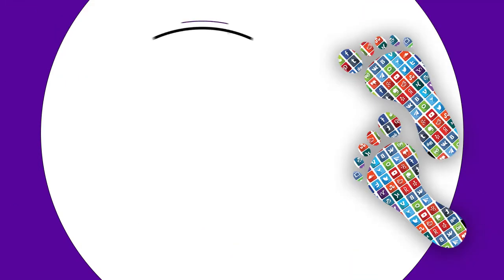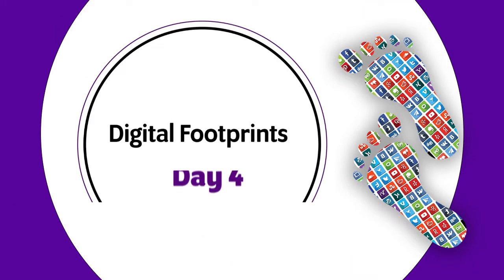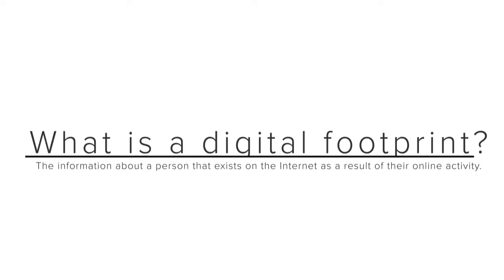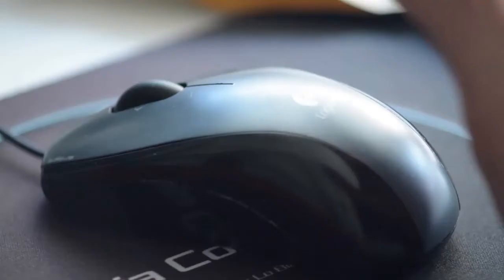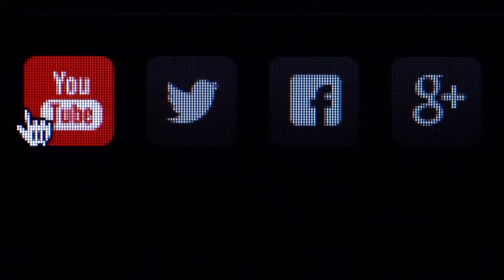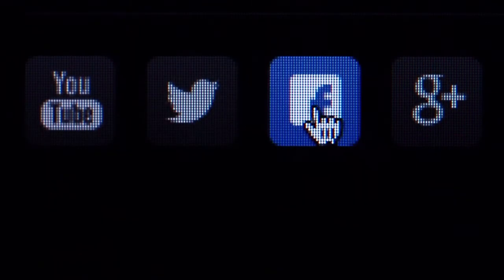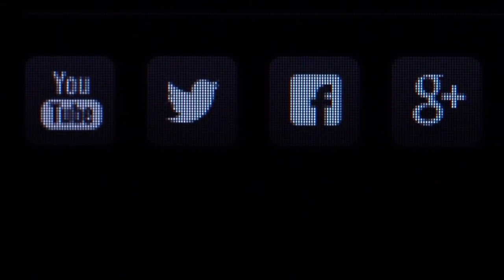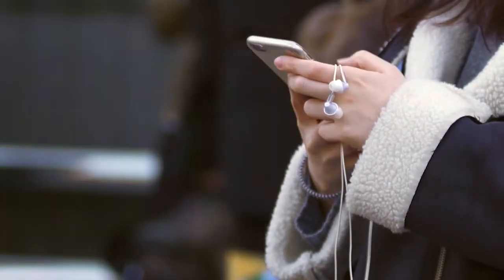DigitalCitizenshipWeek Video Day 4 V2